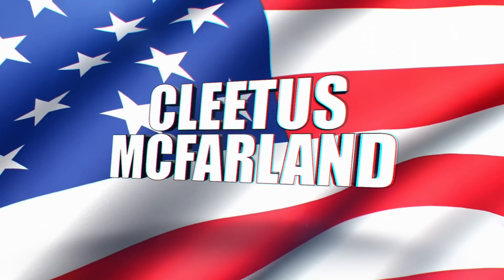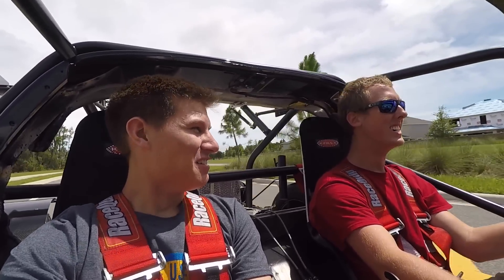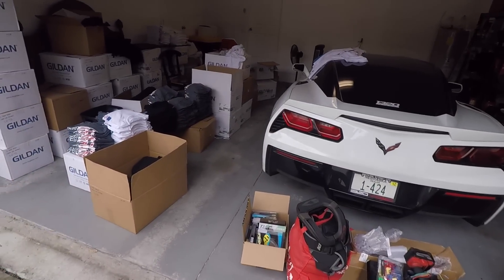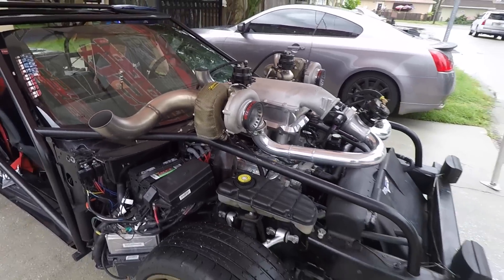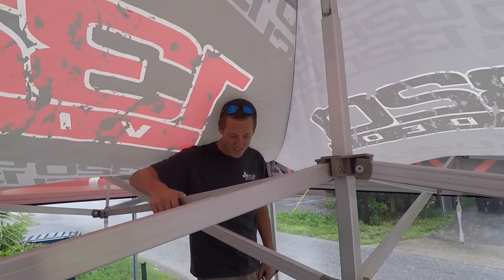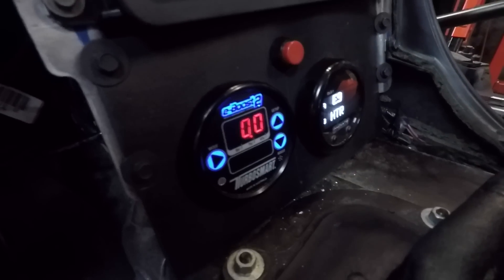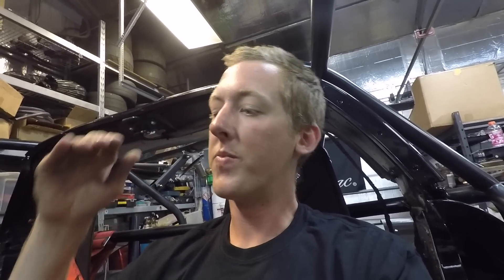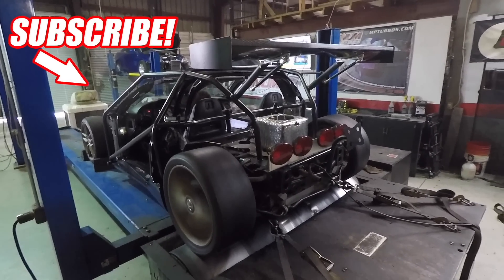Turbocharging Leroy Ep.8 - 2-Step and Boost-by-Gear (epic sound)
Oh that SOUNDDDD!

Cleetus McFarland
6921 E St Rd 70